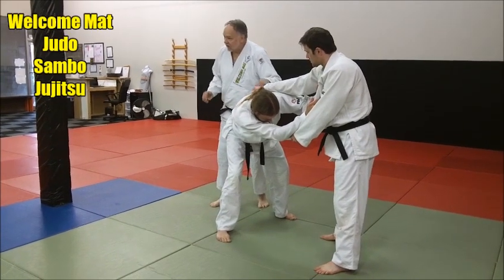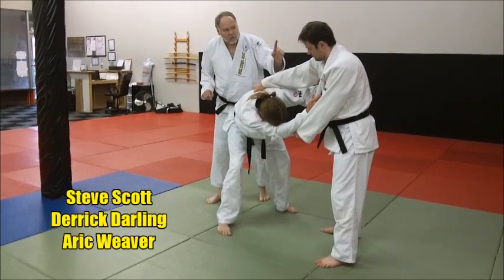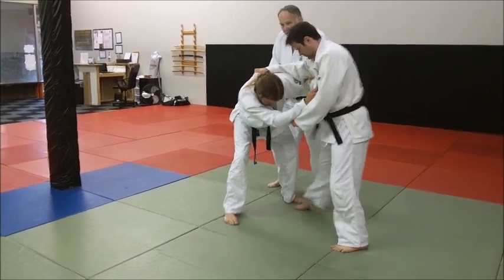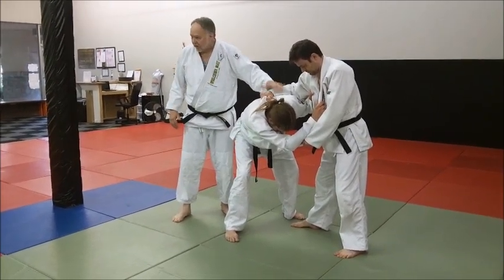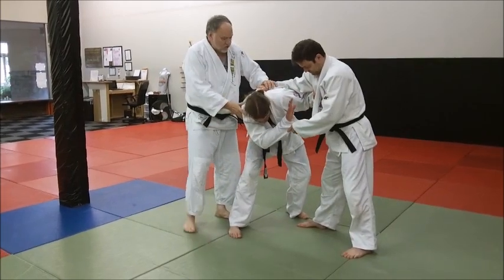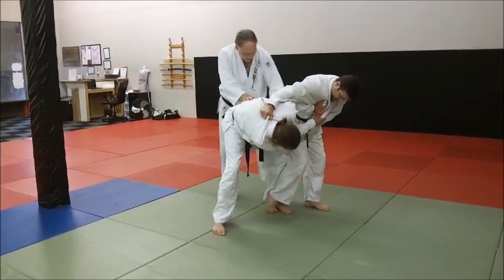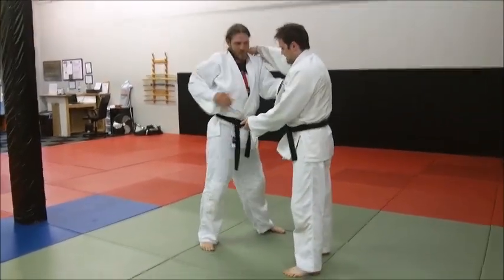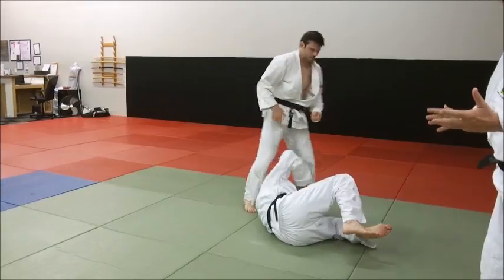UCHI MATA FOOT TO ANKLE AGAINST BENT OVER OPPONENT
Here is an application of Uchi Mata that is useful and popular against bent-over opponents.